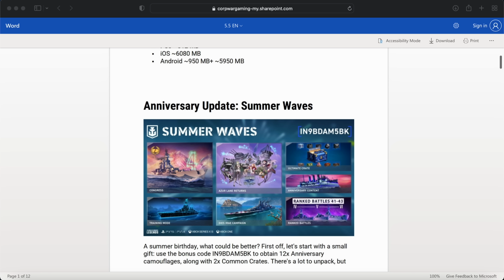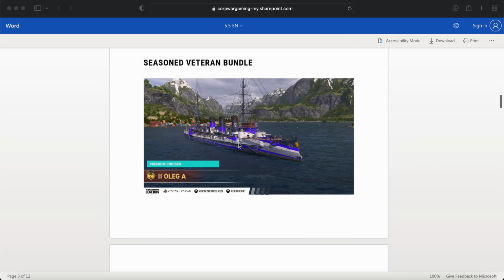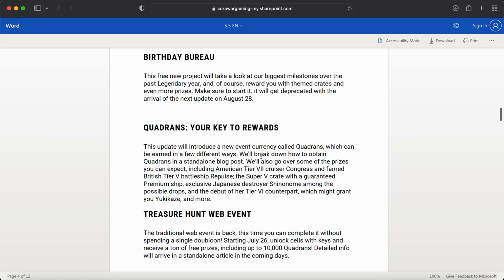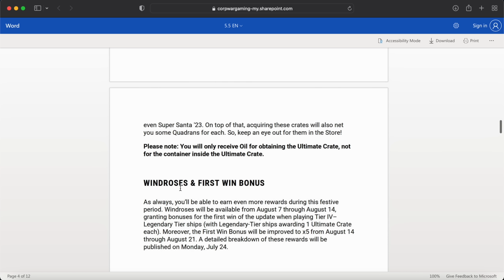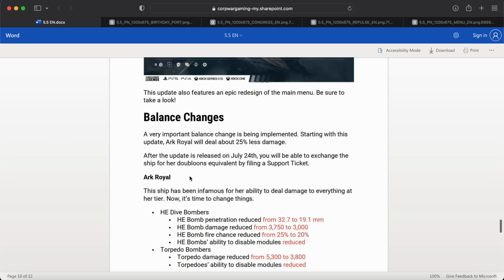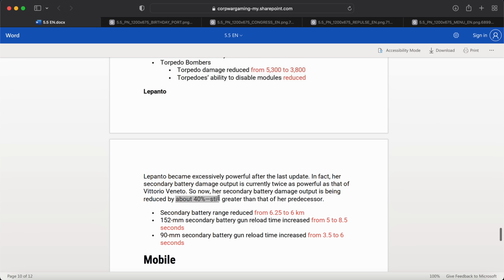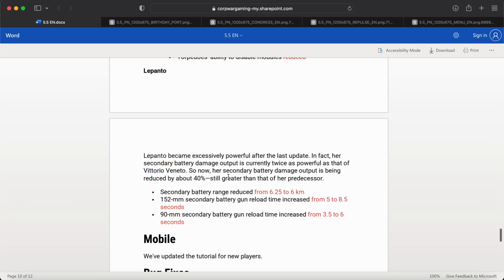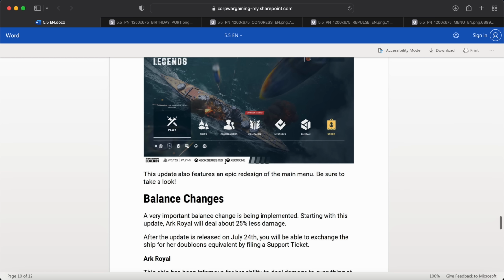Patch notes! TRAINING ROOMS and that's about it...lol